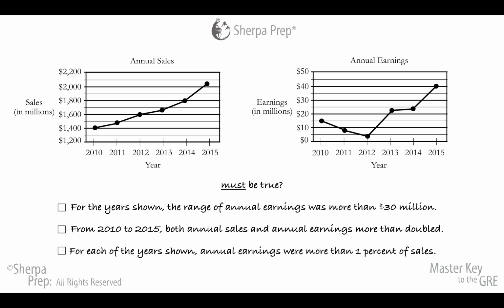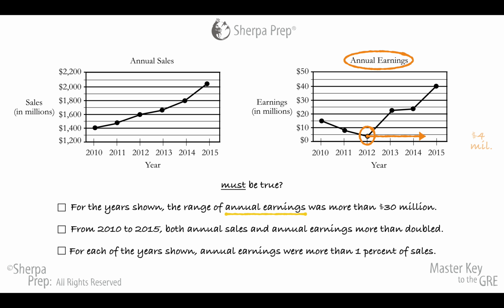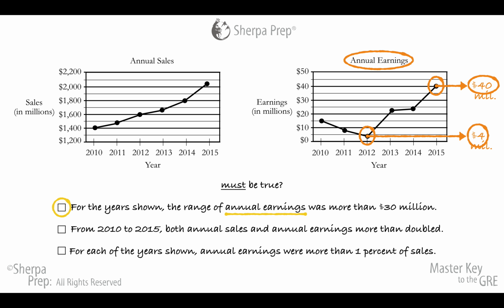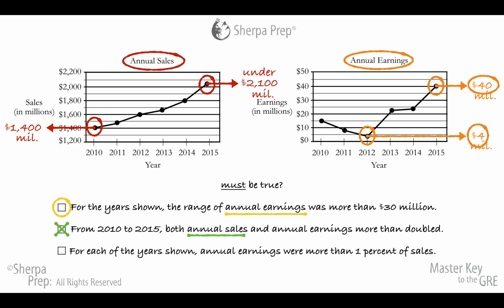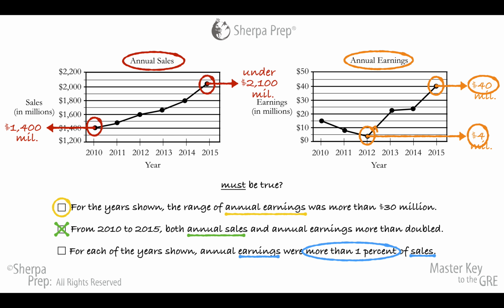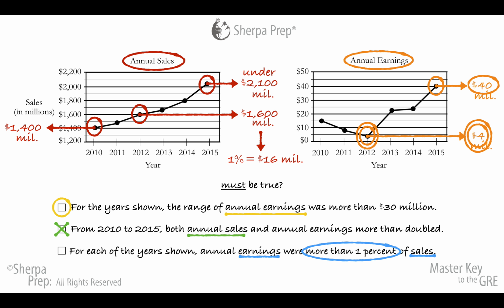PowerPrep Plus Test 1, First Quant Section, Question 15